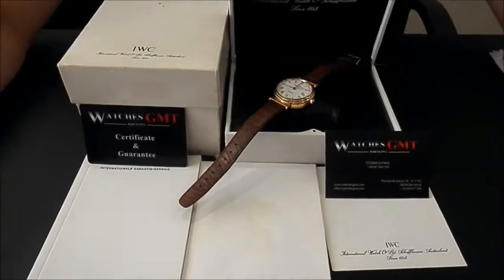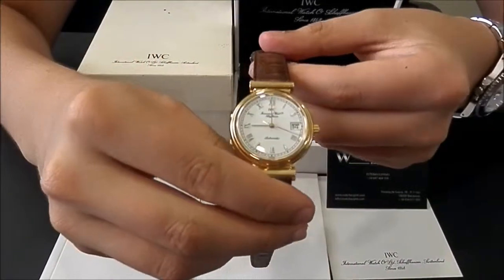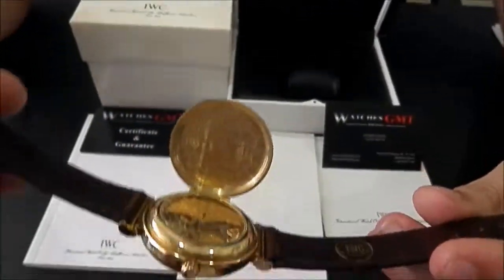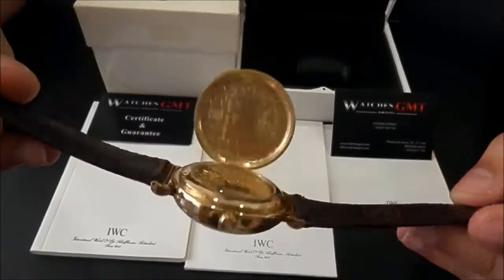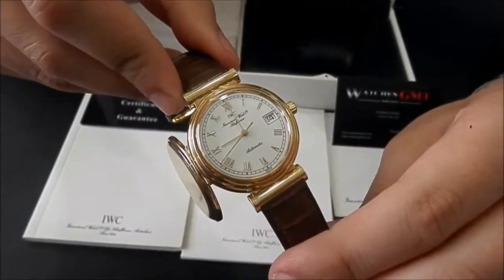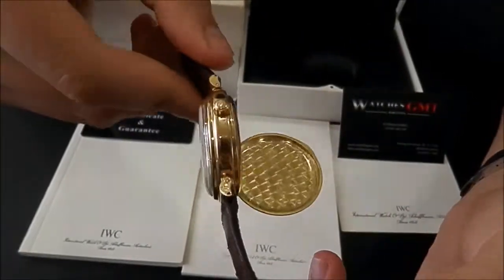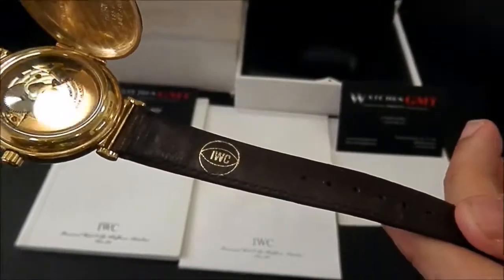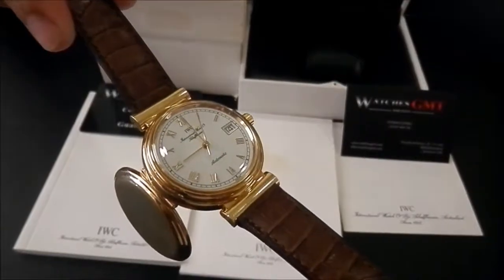IWC Da Vinci Gold 1850 Automatic | WatchesGMT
BRAND: IWC
MODEL: Da Vinci
REFERENCE: 1850
GENDER: Male
MOVEMENT TYPE: Automatic
CASE METAL: Gold
CASE SIZE: 35mm
GLASS: Sapphire
STRAP/BRACELET: Crocodile Leather
DIAL DESCRIPTION: White
BEZEL: Gold
DOCUMENTACION: Invoice
BOX EXTRA: Yes
CONDITION DETAILS: Good